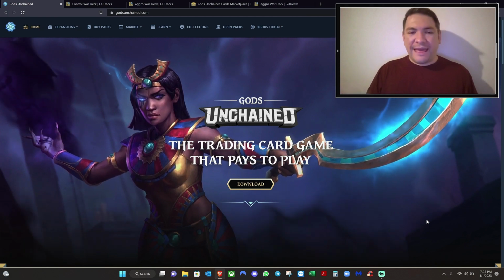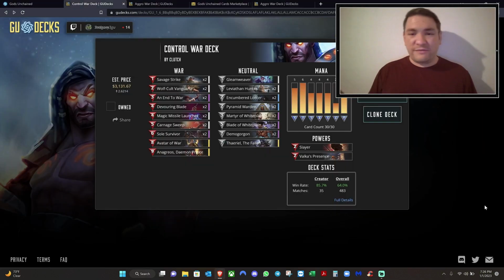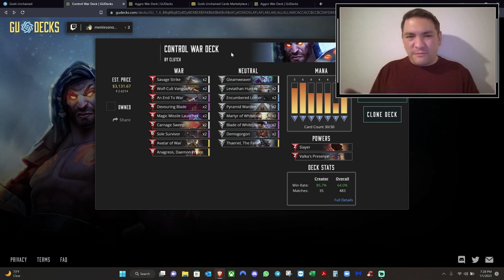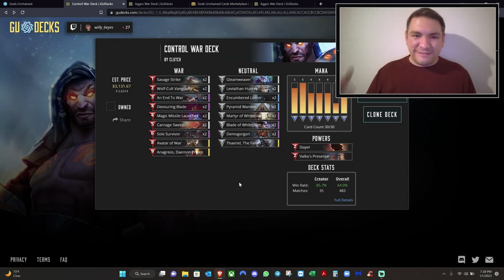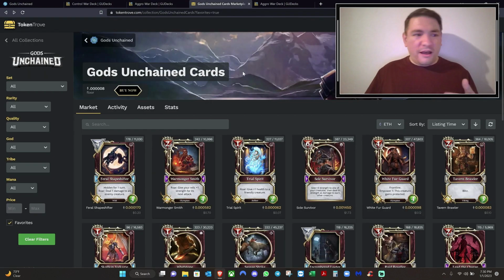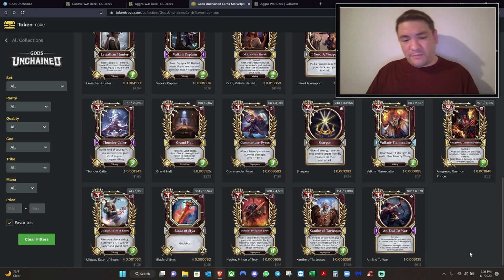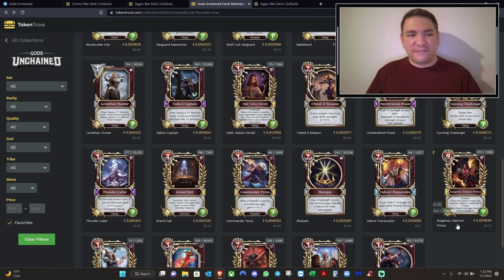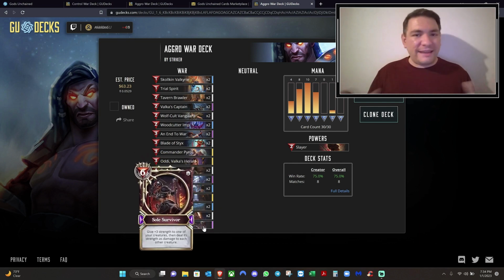Striker purchases his First Gods Unchained Deck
Hope you all are enjoying the content. In this video, we discuss the purchase of my first deck and cover the reasoning behind it. Continue to follow Striker's Journey of Exploring the Metaverse by following him here: